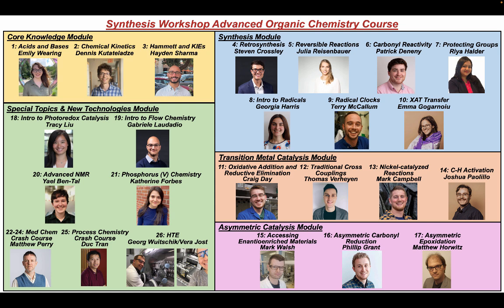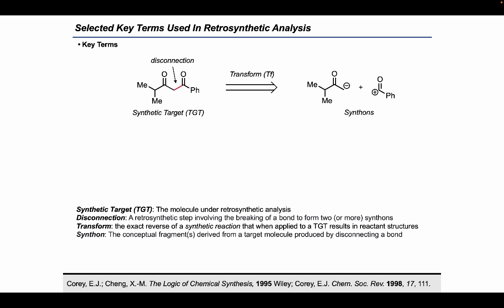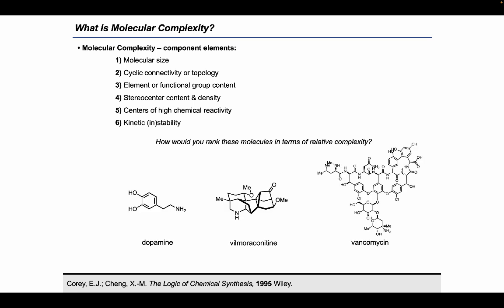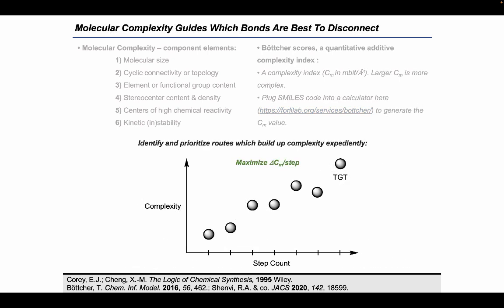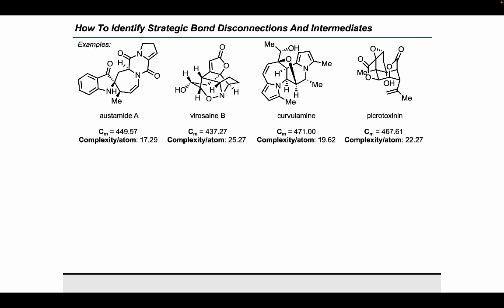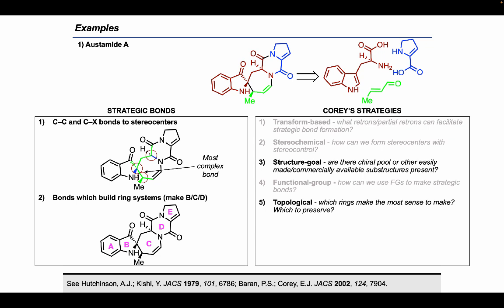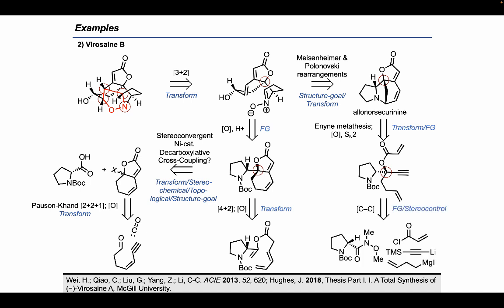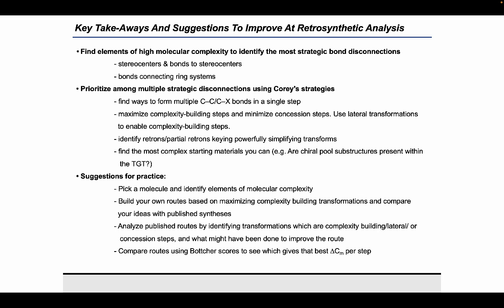Advanced Organic Chemistry: Retrosynthesis with Dr. Steven Crossley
In this installment of the Synthesis Workshop Advanced Organic Chemistry course, we start our Synthesis module as Dr. Steven Crossley joins us to talk about retrosynthesis.

References (in order of appearance):
Corey, E.J.; Cheng, X.-M. The Logic of Chemical Synthesis, 1995 Wiley; Corey, E.J. Chem. Soc. Rev. 1998, 17, 111.
Chem. Rev. 2015, 115, 9465; JACS 2020, 142, 11376; ACIE 2020, 59, 13734.
Grossman, R.B. The Art of Writing Reasonable Organic Reaction Mechanisms, 2003 Springer.
Böttcher, T. Chem. Inf. Model. 2016, 56, 462.; Shenvi, R.A. & co. JACS 2020, 142, 18599.
Link to plug in SMILES code of molecule into a calculator to generate the Cm value.
For a recent demonstration, see: Yingfu Lin, Rui Zhang, Di Wang, and Tim Cernak. Computer-aided key step generation in alkaloid total synthesis. Science, 2023, 379, 453-457.
See Hutchinson, A.J.; Kishi, Y. JACS 1979, 101, 6786; Baran, P.S.; Corey, E.J. JACS 2002, 124, 7904.
Wei, H.; Qiao, C.; Liu, G.; Yang, Z.; Li, C-C. ACIE 2013, 52, 620; Hughes, J. 2018, Thesis Part I. I. A Total Synthesis of (−)-Virosaine A, McGill University.
Haelsig, K.T.; Xuan, J.; Maimone, T.J. J. Am. Chem. Soc. 2020, 142(3), 1206.
See Shenvi, R.A. & co. JACS 2020, 142, 11376; Maimone, T. & co. Chem. Rev. 2017, 117, 11753.